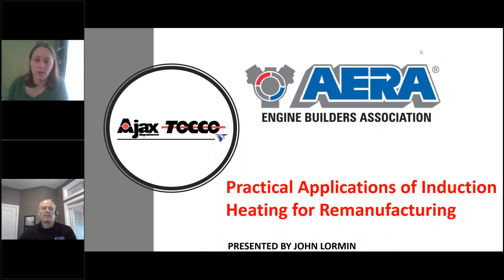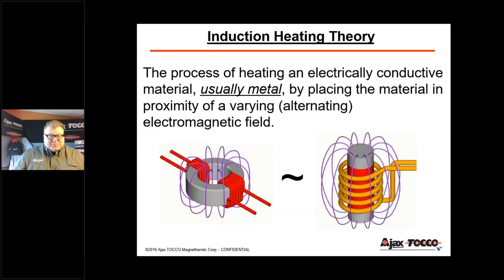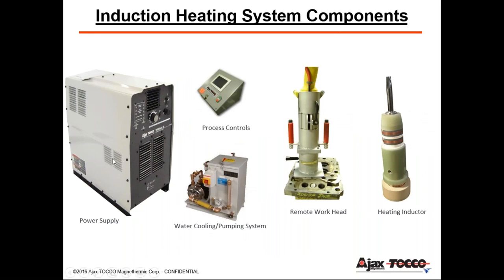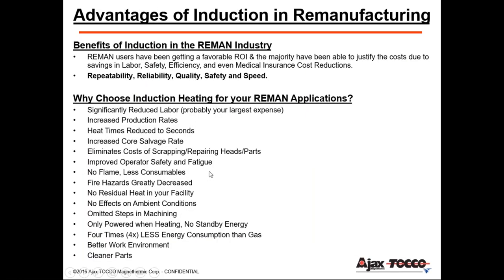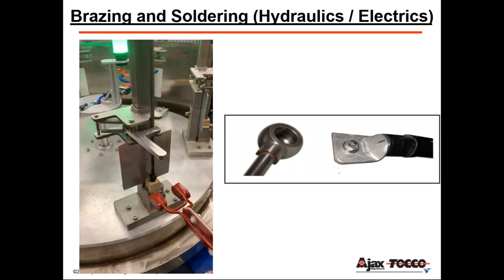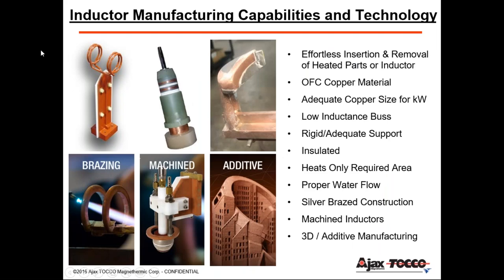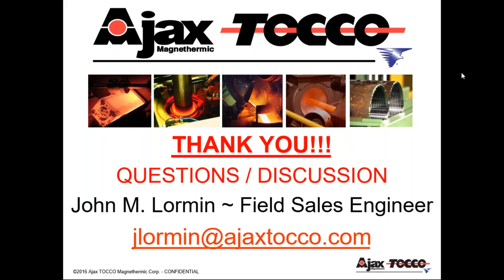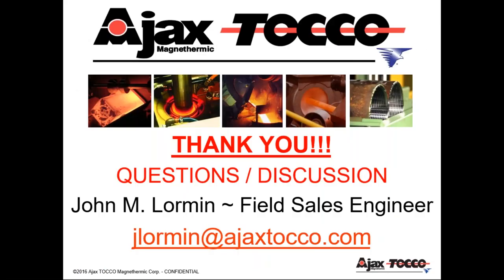Practical Applications of Induction Heating for Remanufacturing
Induction heating has consistently been a beneficial technology for drivetrain manufacturing on a global scale. The information provided by AAJAX Tocco in this webinar is intended to illustrate a better understanding of induction heating technology and how it applies to the engine building industry.
*Note there were some audio issues during the presentation, but you do get all the information even with this.